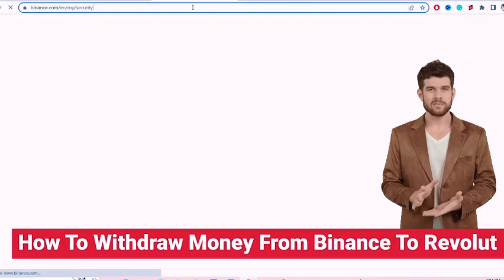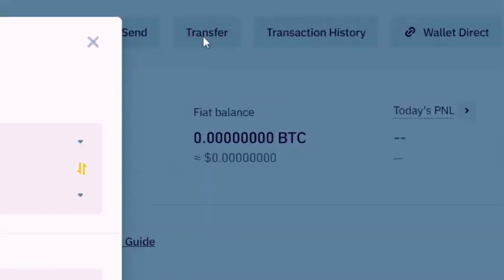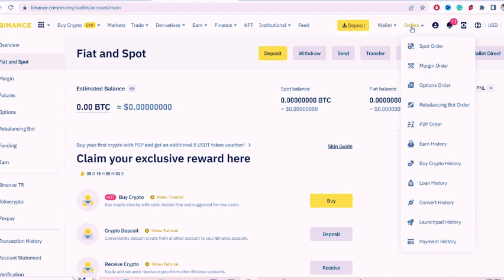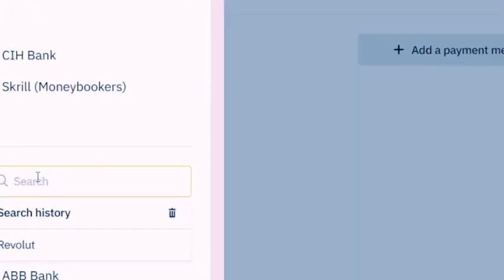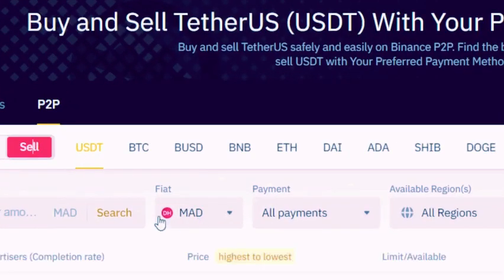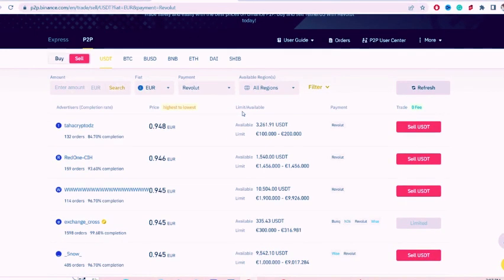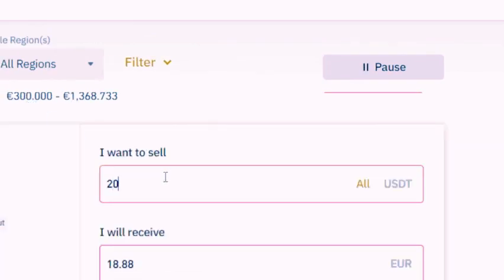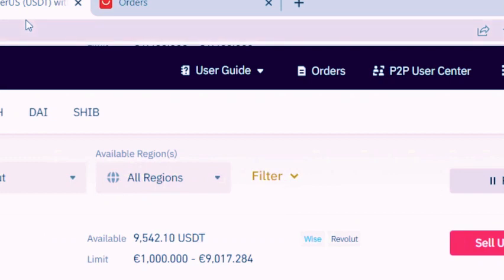2023 Guide: How to Withdraw and Transfer Money from Binance to Revolut - Step by Step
In this tutorial, we'll guide you through the simple steps of withdrawing money from Binance to Revolut. Whether you're new to cryptocurrency or an experienced trader, we've got you covered.

🚀 Topics Covered:

Setting Up Your Binance Account
Verifying Your Identity
Navigating Binance Dashboard
Withdrawing Funds to Revolut
Confirming the Transfer
💡 Pro Tips:

Ensuring a Secure Withdrawal
Understanding Transaction Times
Checking Withdrawal Limits

📌 Note: Cryptocurrency transactions involve risks. Make sure to follow security best practices and double-check all details before proceeding.

📧 Have questions or need assistance? Drop them in the comments below, and our community or our team will be happy to help.